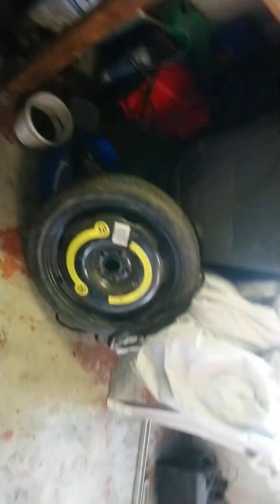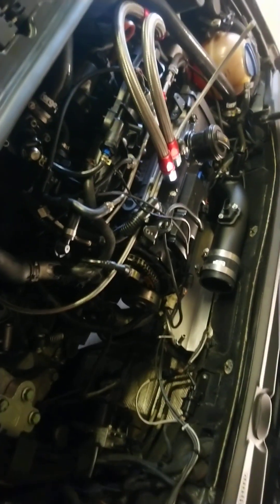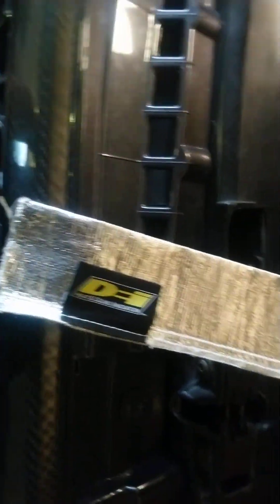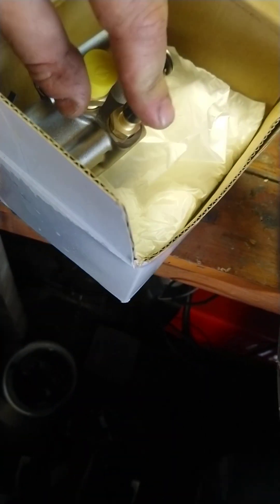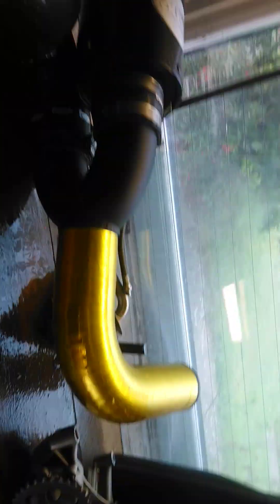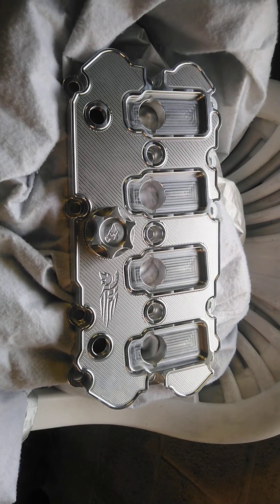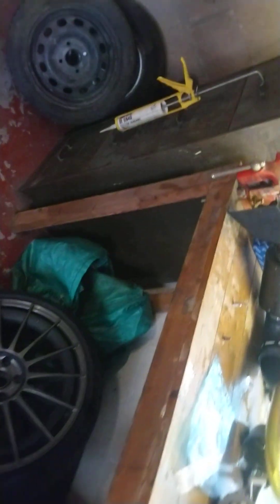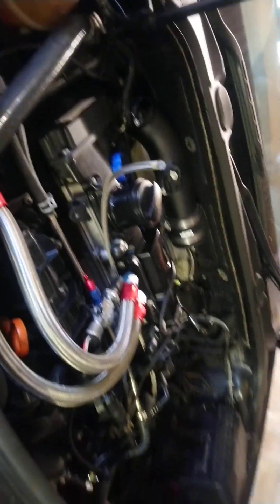2.0tfsi upgrading with new parts.